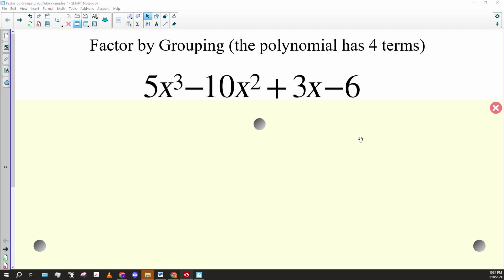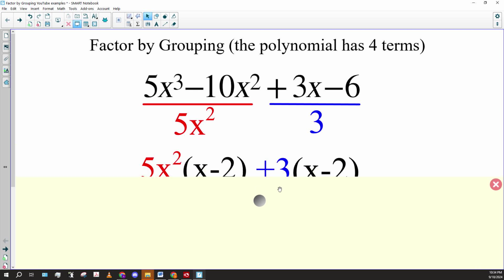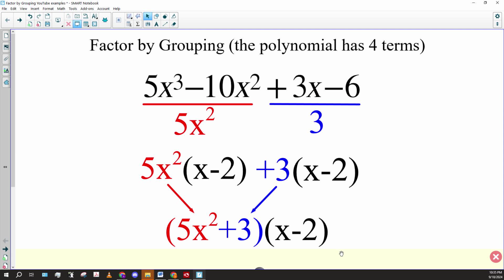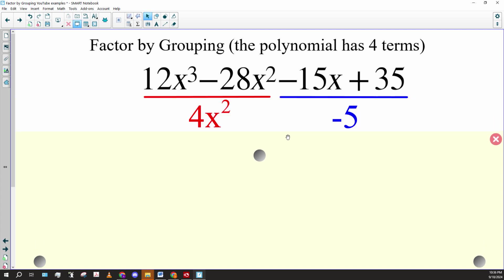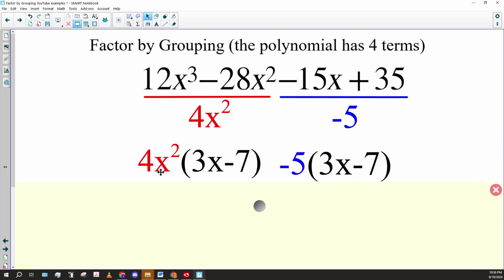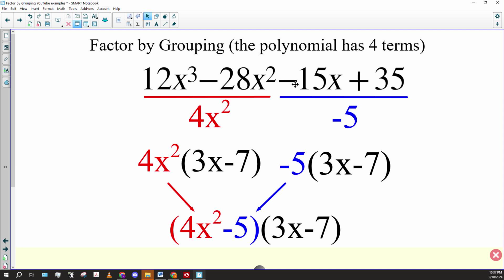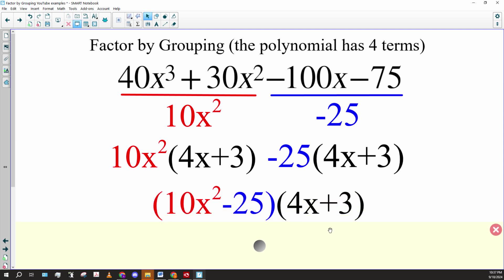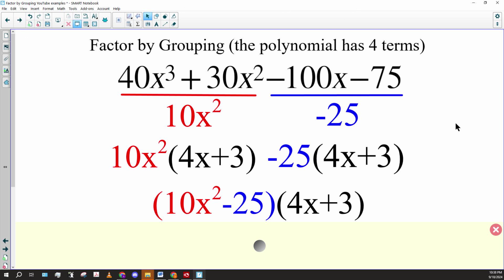Factor by Grouping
How to use Factor by Grouping to factor polynomials that have 4 terms.